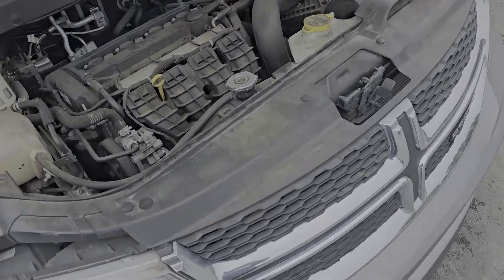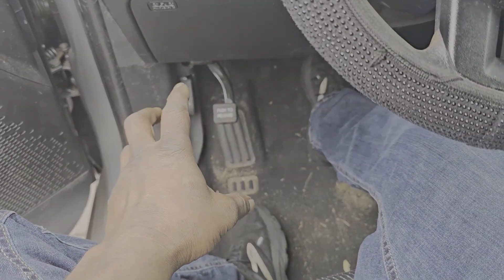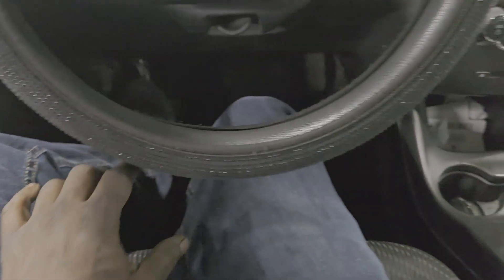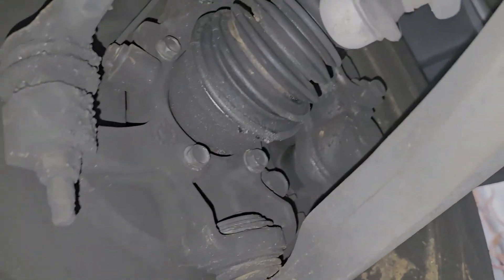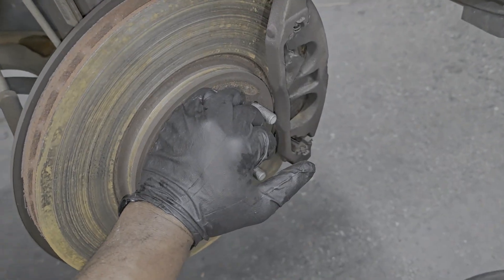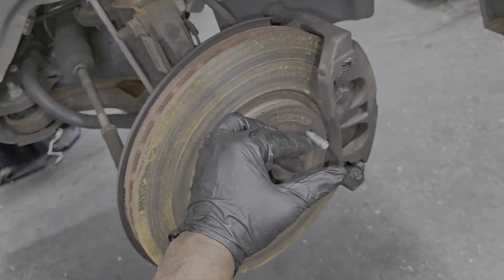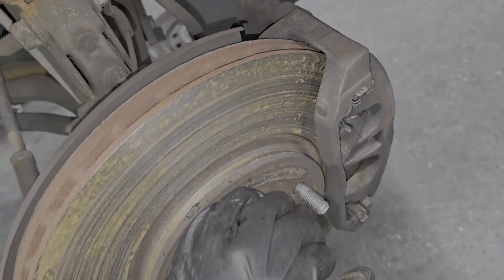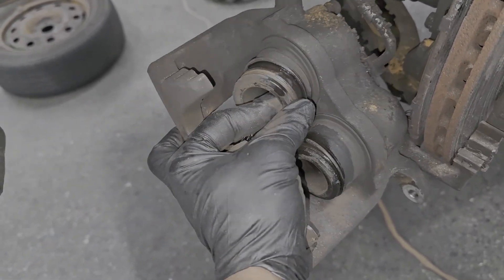"Arrested for Bad Brakes" — Somebody could have gotten hurt on the road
This Dodge Journey came in with a complete brake failure because of a major brake fluid leak. In this video, I show the location of the issue, and explain why a faulty brake master cylinder caused a dangerous situation. Learn about car repair with this diagnosis on the Journey V6 and some diy car repair tips.